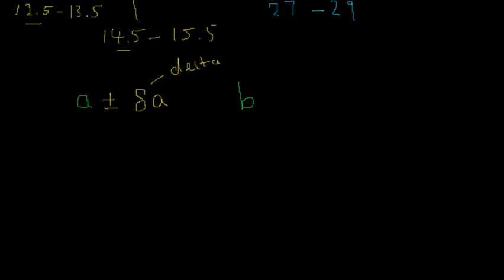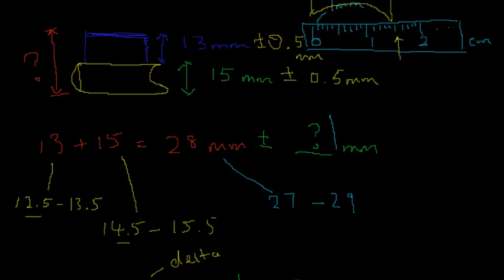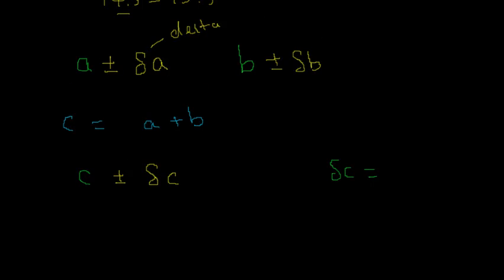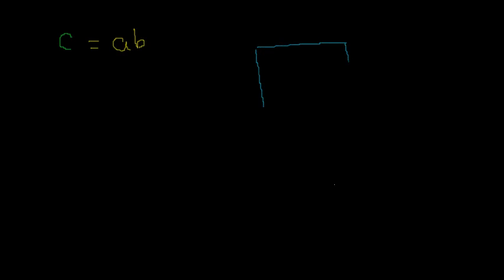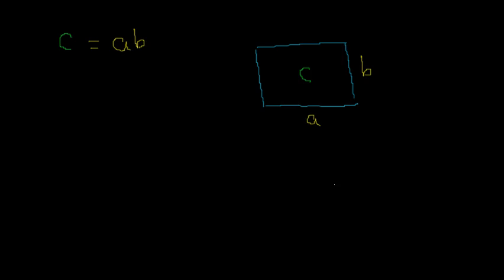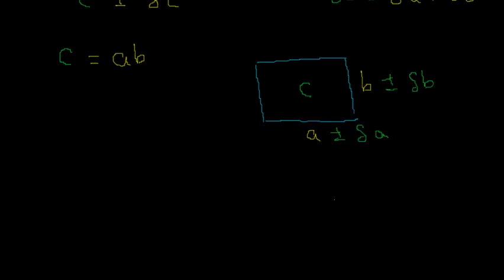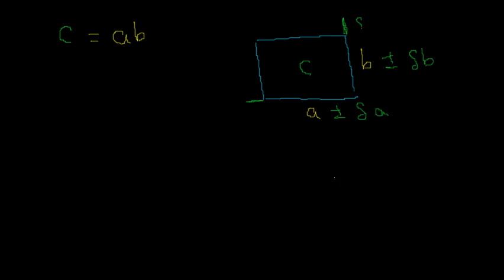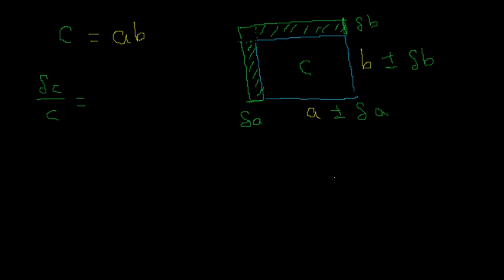007 combining errors part 2